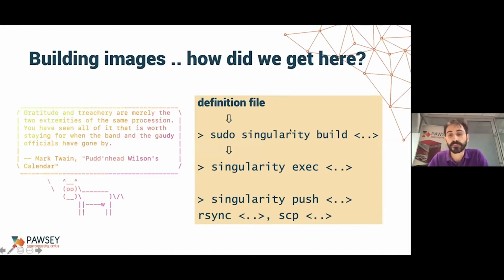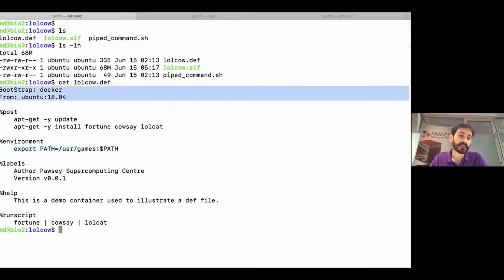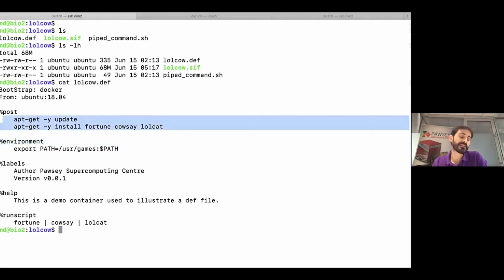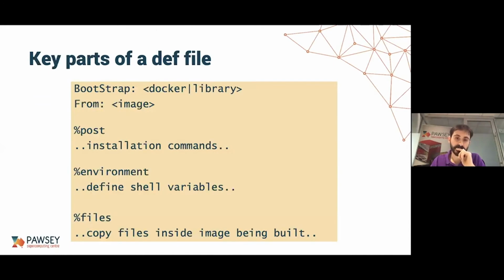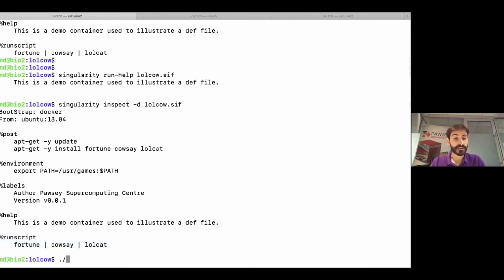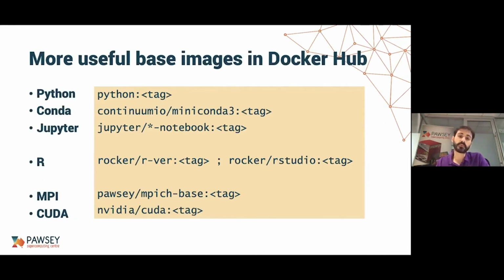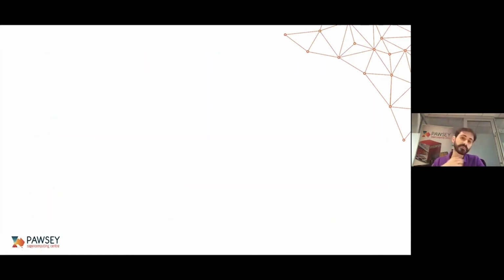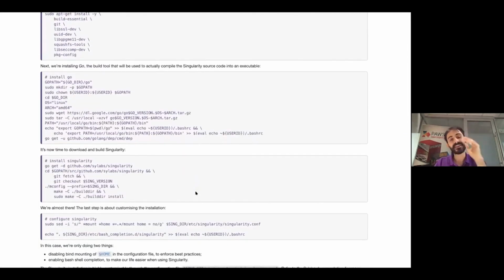Inside a Build Definition File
Presenter: Dr. Marco De La Pierre, Pawsey Supercomputing Centre, Western Australia

In this video, Marco introduces Singularity definition (def) files. He discusses how to read their content and how to use basic commands and syntax. He also presents advanced container build options. From this video, you will learn how to:
• Identify the purpose of each key section comprising a def file, and corresponding syntax
• Discuss how to read the metadata associated with a container image
• Use the basic syntax of a def file
• Run a container as an executable
• Locate and run a selection of container base images